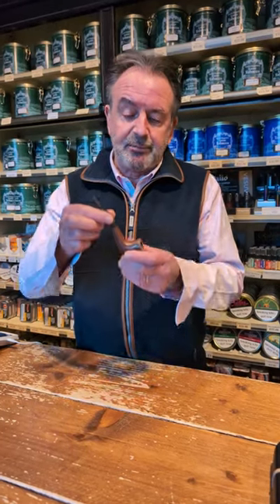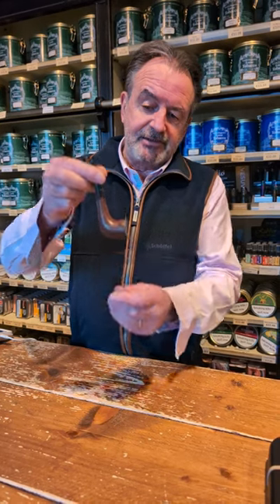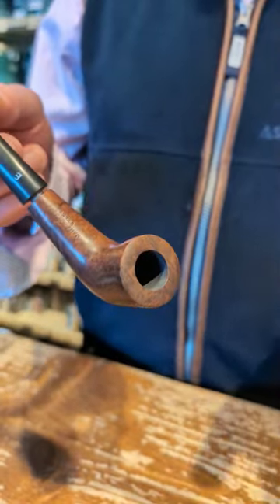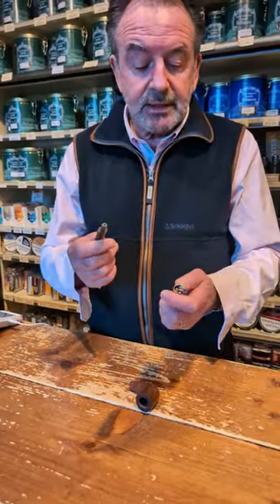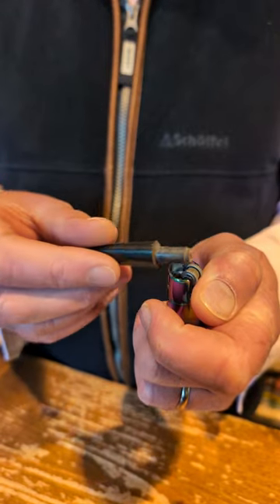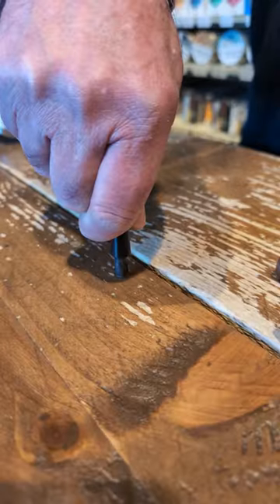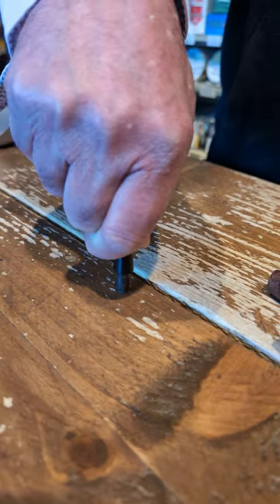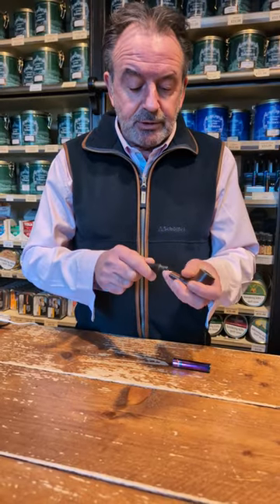How to fix a loose mouth piece on a smoking pipe from James Barber Tobacconist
Established in 1867, James Barber Tobacconist proudly holds the distinction of being the oldest family-run tobacconist in the United Kingdom. Renowned as one of the largest purveyors of pipes and handmade cigars outside of London, our establishment has become a go-to destination for discerning enthusiasts of cigars and pipes.

Our shop boasts an extensive range of tobacco products. Step inside to discover a spacious cigar humidor, where aficionados can delight in finding a curated selection of their favourite brands, including those rare and hard-to-find cigars.

Our friendly and knowledgeable staff are well-versed in the intricacies of the tobacconist trade, ensuring a personalised and enriching experience for every visitor. In a landscape where specialist tobacconists are becoming increasingly rare, we've persevered, driven by our passion for the craft.